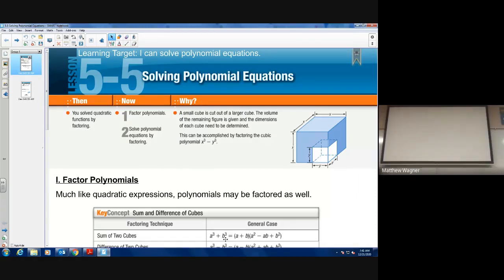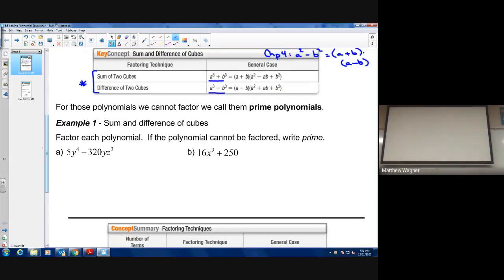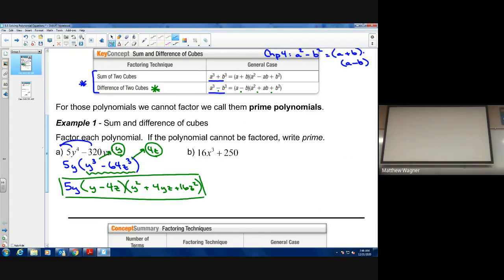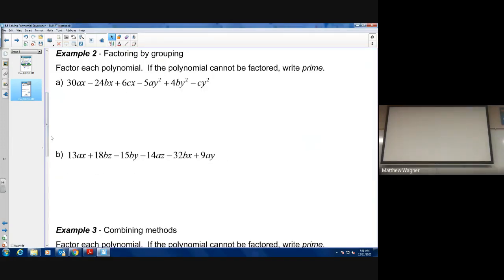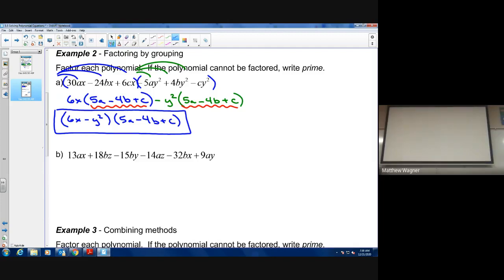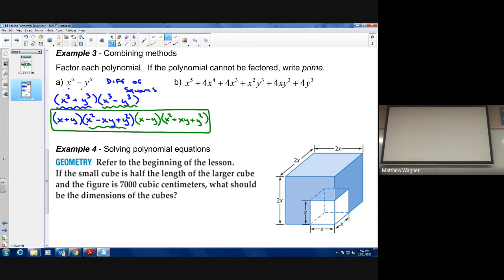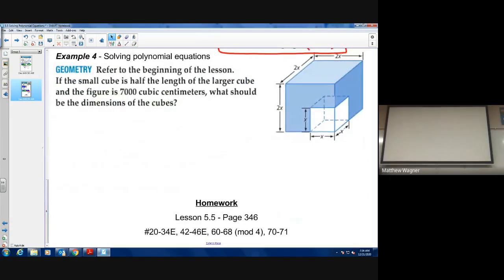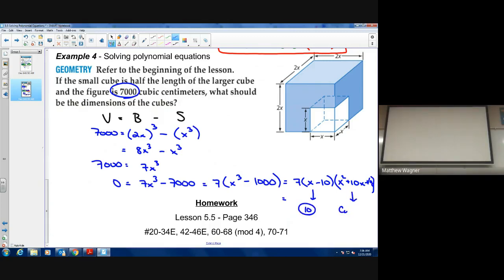5.5 Solving Polynomial Equations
I can solve polynomial equations by factoring